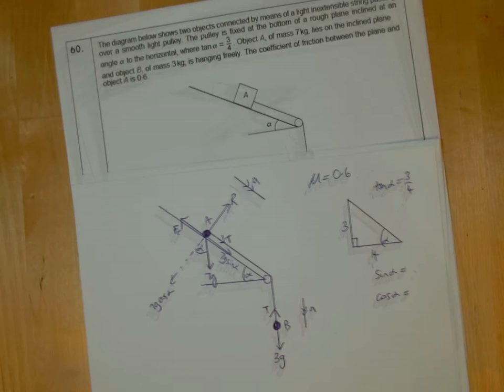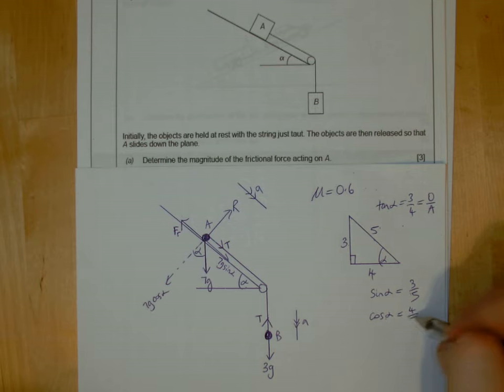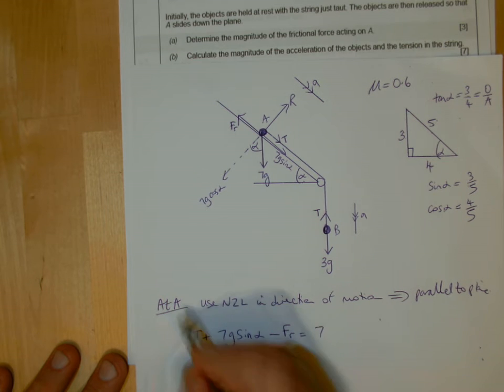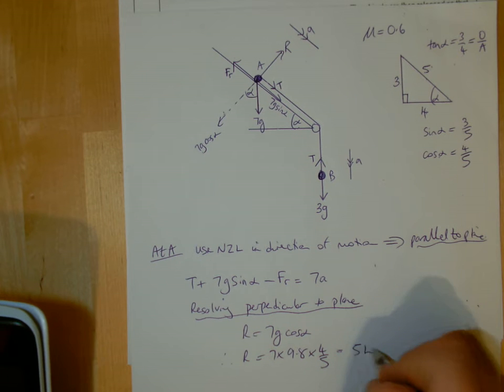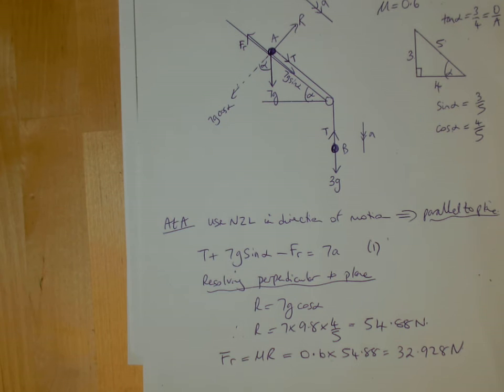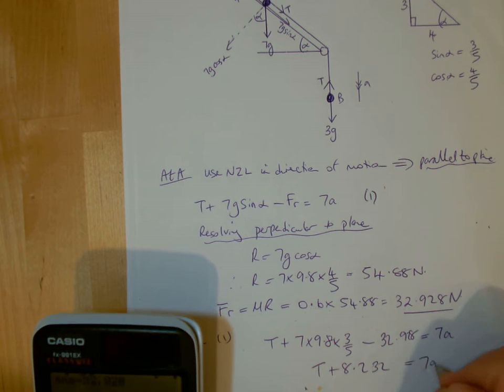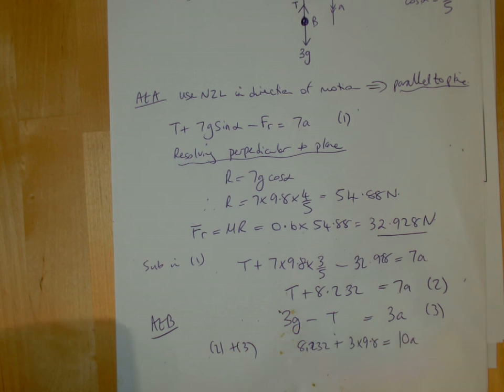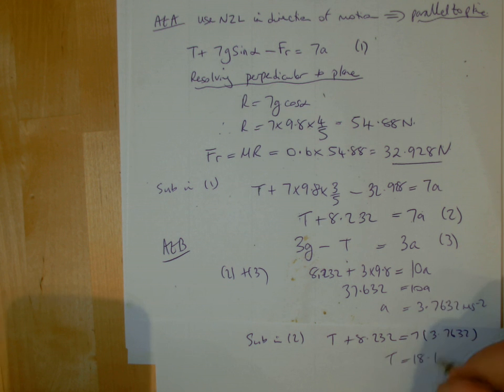Q60 M1 ULTIMATE